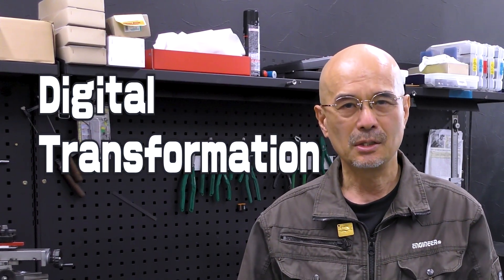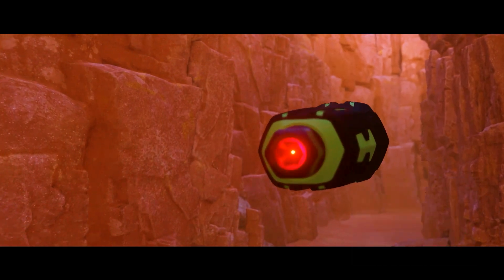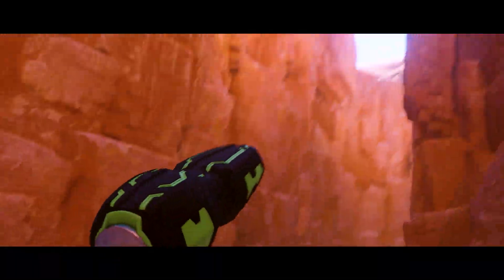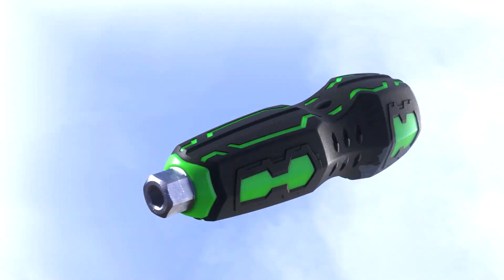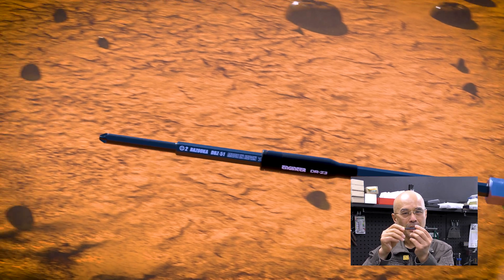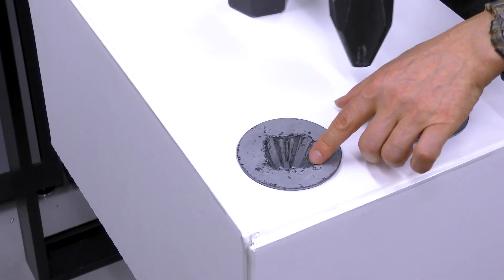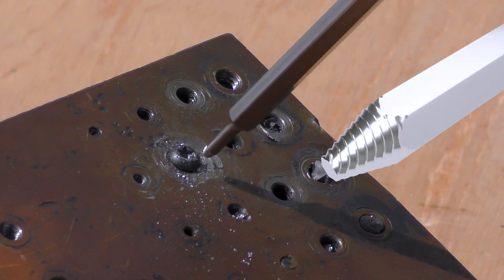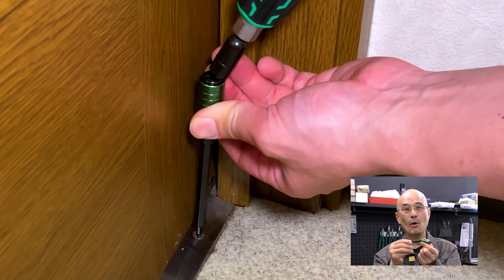Master Your DIY Projects with Combination Screw Extractor Tool Kit DXZ Series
For any kind of screw trouble, Screw Emergency Tool Kit in a roll-up case!

The variety of the contents such as Screw Removal Pliers, Socket Screw Extractor Bit Set, Go-Through Screwdriver handle, Extension Bit Holder, Screwdriver Magnetizer, etc.

●Website  (English)

●Contents of Tool Kits (English)
Go-through Screwdriver (DZ-70)

Neji Bazooka Set (Rapid Screw Extractor Set  DBZ-21, 22)